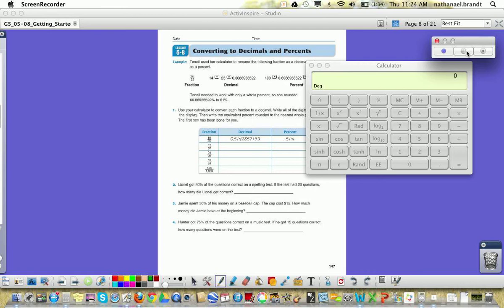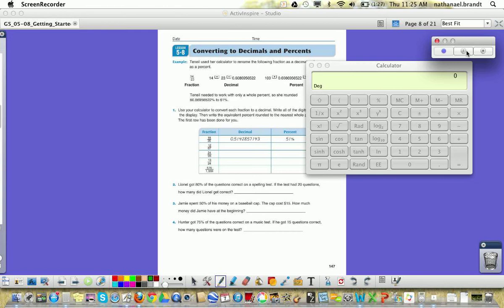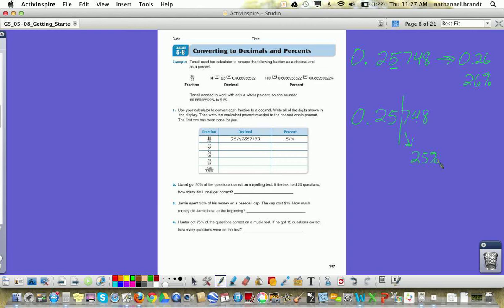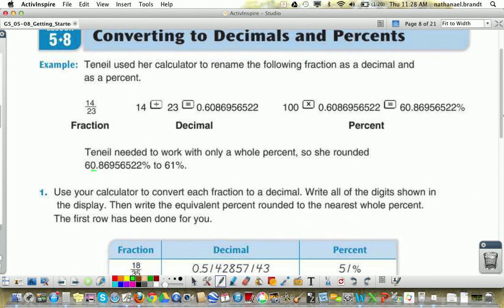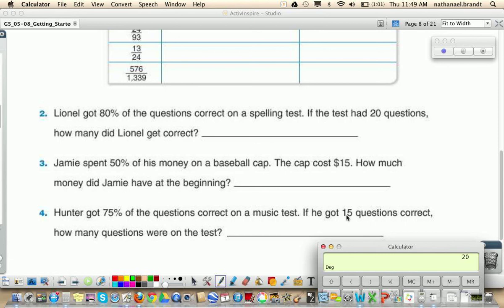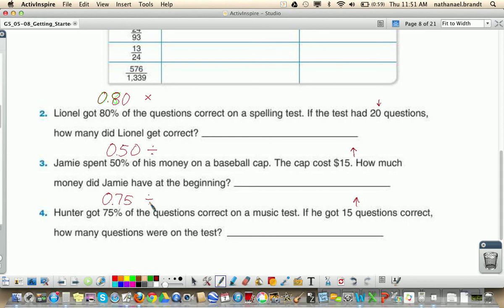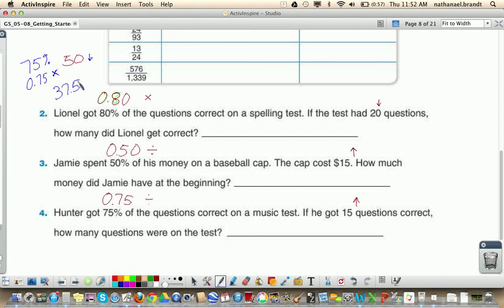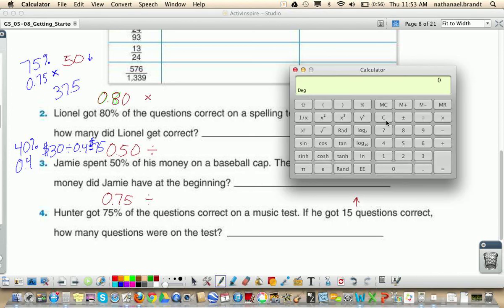Converting Fractions to Percents